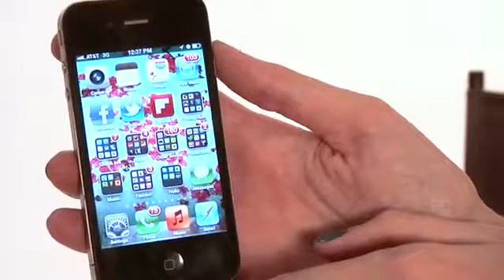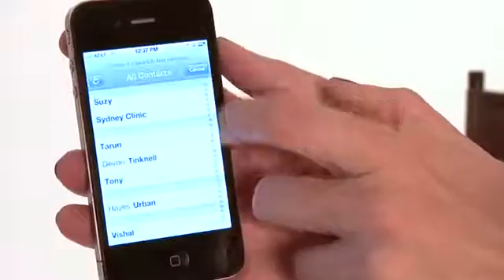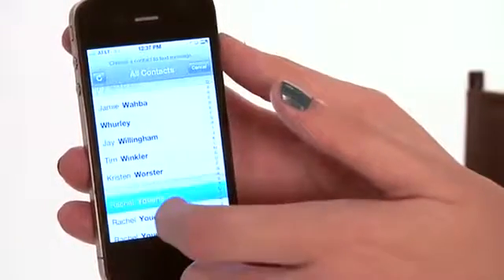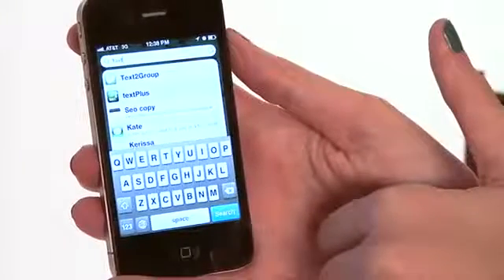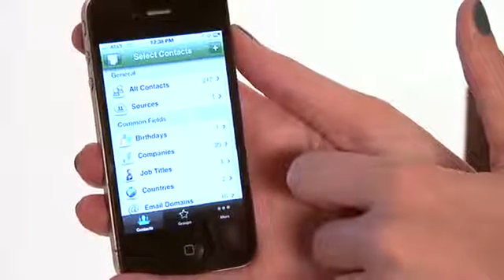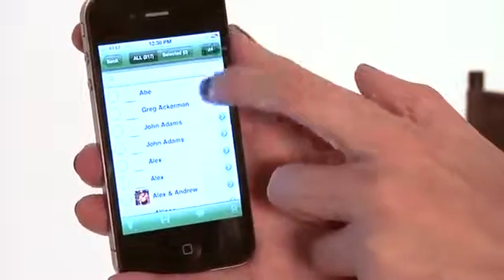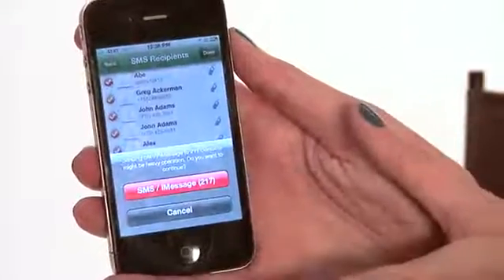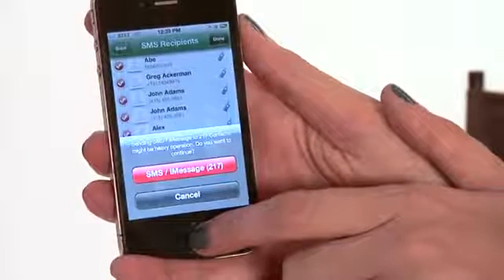How to Send Text to All Contacts on an iPhone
How to Send Text to All Contacts on an iPhone. Part of the series: iPhone Basics. Sending a text to all of the contacts on your iPhone is a great way to get a message out to a lot of people quickly. Send a text message to all contacts on an iPhone with help from an experienced mobile professional in this free video clip.